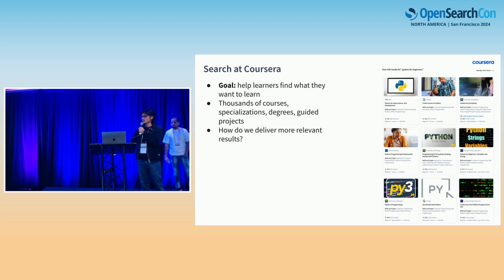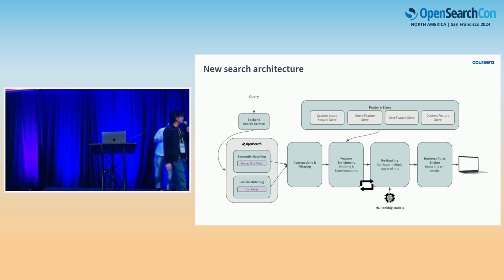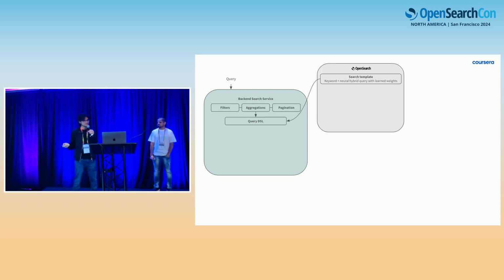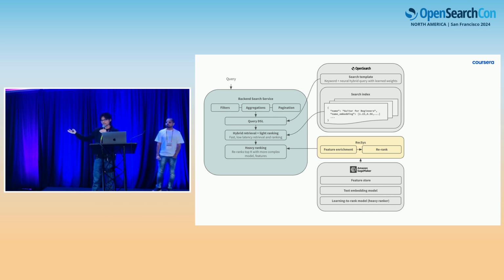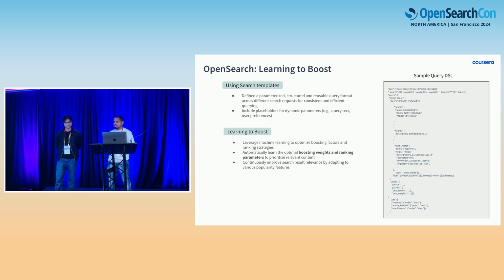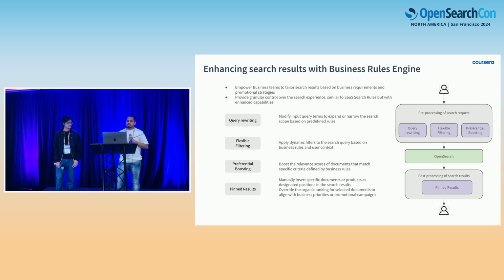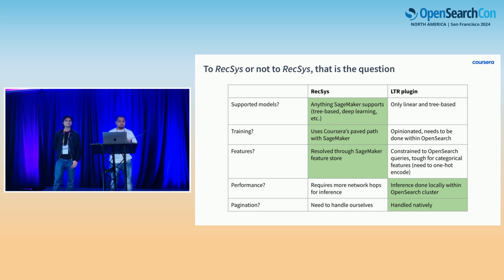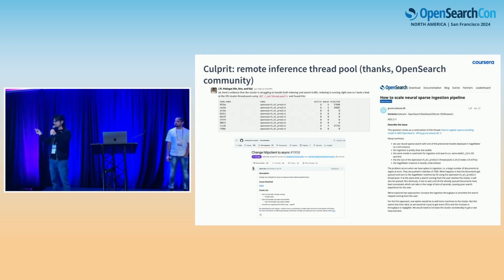J.R. Maingat & Karan Singh – Enabling a Scalable ML Driven Search Experience at Coursera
Join us as we share Coursera’s experience of migrating to OpenSearch, impacting over 5 million monthly active users. In this presentation, we’ll cover the key decisions and challenges we encountered, including the integration of vector search capabilities, and our choice to leverage Coursera’s in-house ranking platform. We’ll also discuss how we conducted offline and online evaluation experiments to ensure a smooth transition and maintain search quality.

We’ll provide a detailed look at our approach to light and heavy ranking, as well as the load testing and performance tuning that were essential to optimizing our search infrastructure. Learn about the results of our migration efforts, including improvements in search accuracy, system performance, and user satisfaction. This session aims to offer practical insights and lessons learned for anyone interested in search technology and large-scale system migrations.